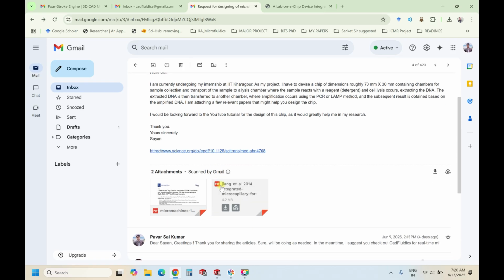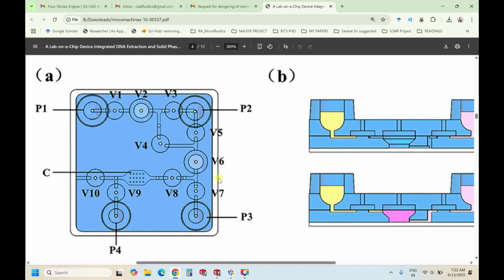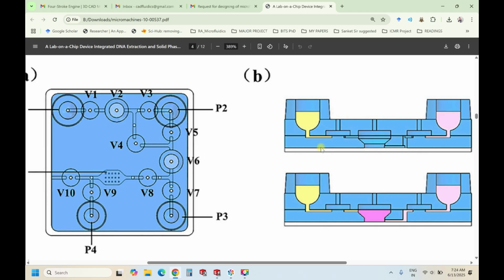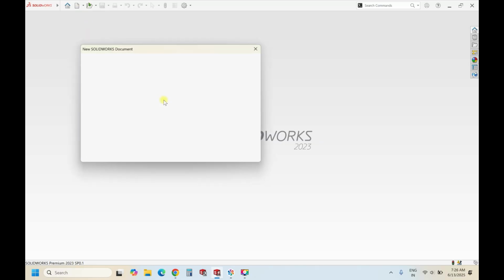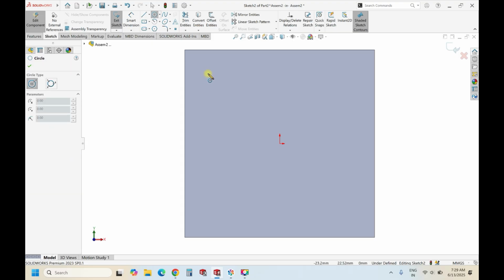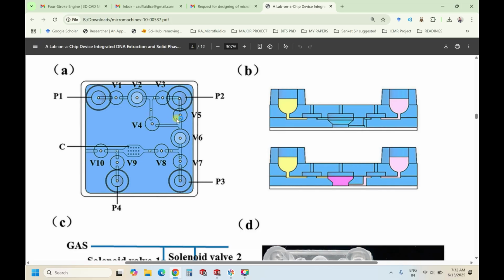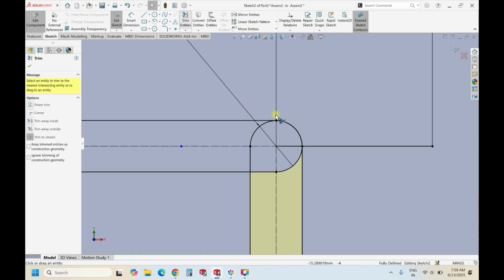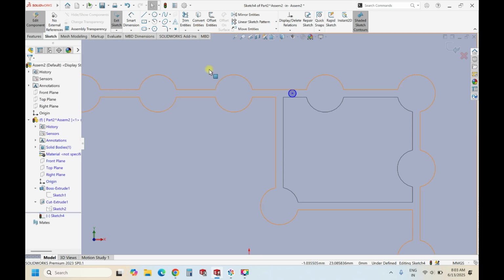Design of the First-Ever Multilayer Lab-on-Chip Microfluidic Device on the Internet for PCR Research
Please wear a headset for a better audio experience.

Then can access the full video link (can share the transaction ID in request):

🔬 First-of-its-Kind Multilayer Microfluidic Chip for PCR | Lab-on-a-Chip Innovation!
For the first time on the internet, I'm showcasing a custom-designed multilayered microfluidic device tailored for PCR-based research and molecular diagnostics. Inspired by cutting-edge literature [Micromachines, 2019], this lab-on-a-chip platform integrates advanced microchannel design for precision control and analysis.

⚙️ Key Features:
✅ Multilayer PDMS Microfabrication
✅ Application in Solid-Phase PCR
✅ Inspired by: Zhu et al., Micromachines (DOI: 10.3390/mi10080537)